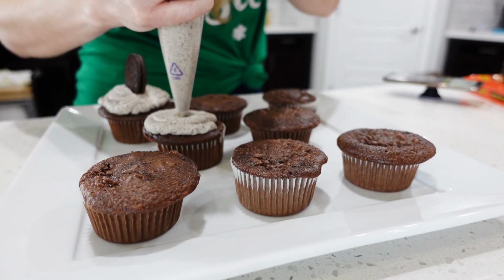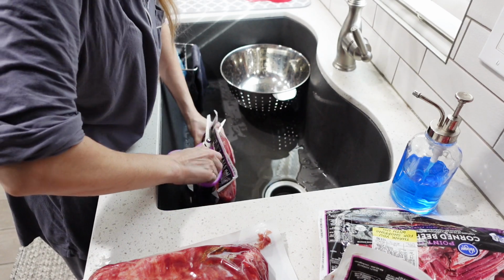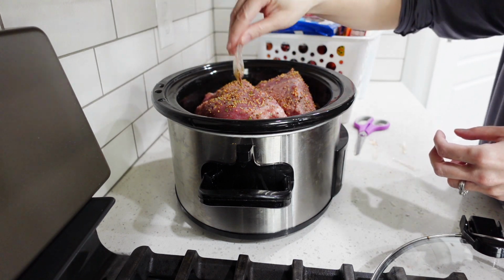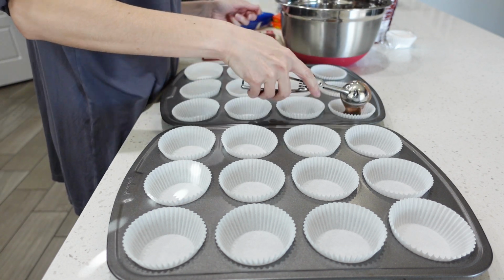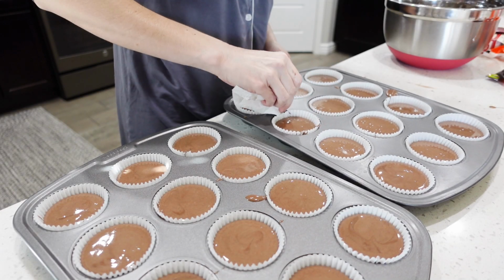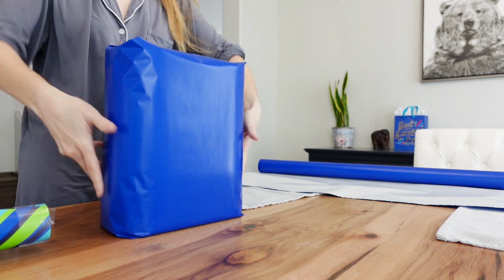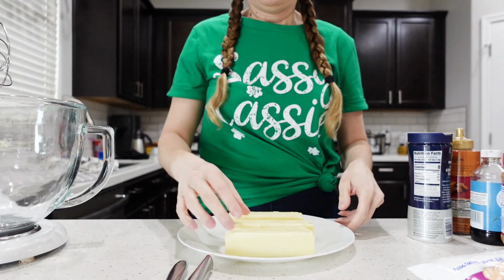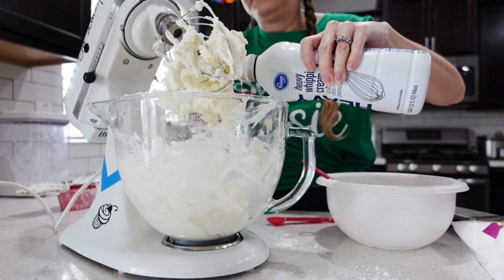ST. PATRICKS DAY FOOD & PARTY PREP // CLEANING MOM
HAPPY ST. PATRICKS DAY! We are hosting a fun filled St. Patricks day party and celebrating four of oir friends birthday's too! Should be fun, so let's make this party happen!

Rami S.
Thank you for your support!

Crock pot
hand mixer
stand mixer
glass mixing bowl
sliding measuring cup
measuring cup, 4 cup
measuring cup, set
cupcake pan
cupcake liners, white
Decorators bag
DECORATIONS
Sassy lassie shirt
Hubby's shirt
Accessory kit
Table covers
Paper supplies
Happy birthday banner
Table runner